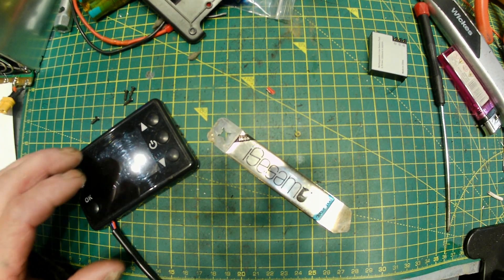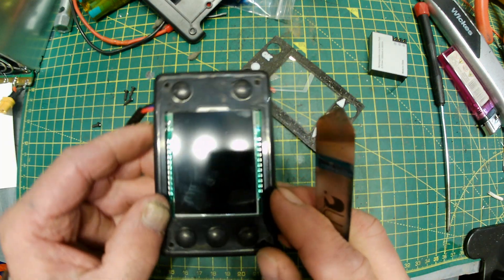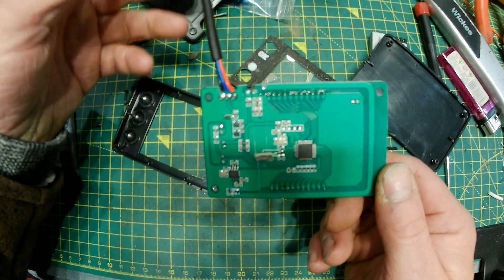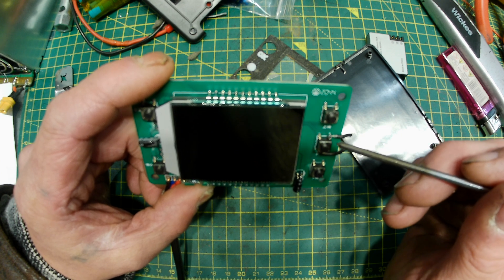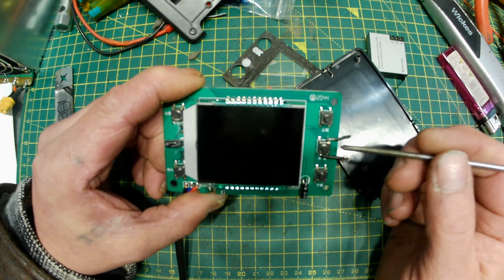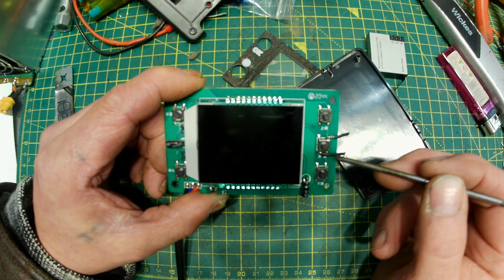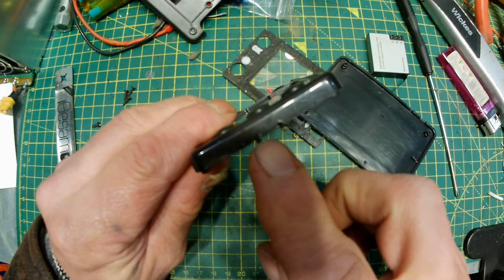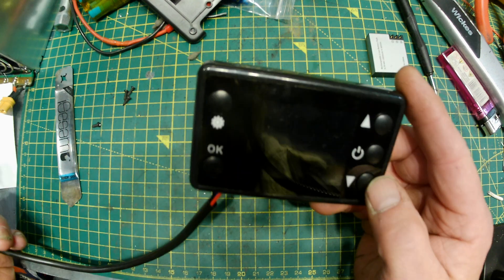Chinese diesel heater, fitting a remote control wire.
how to solder wires to a cheap Chinese diesel heater to allow it to be turned on with a gsm switch.